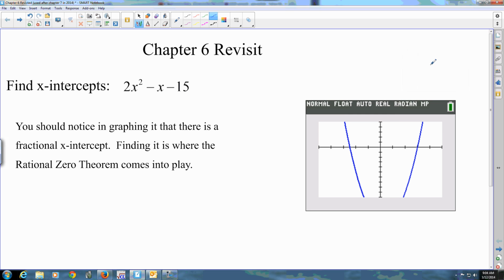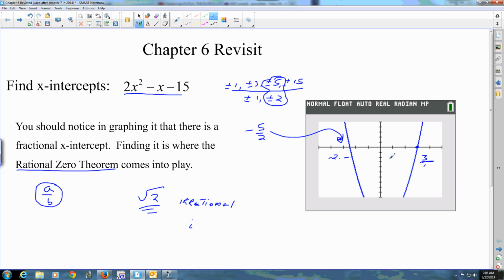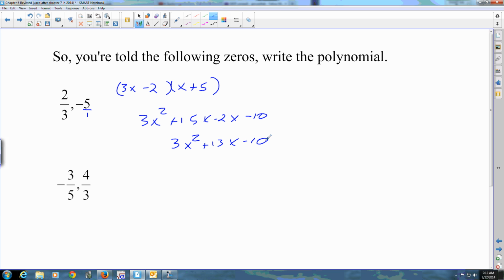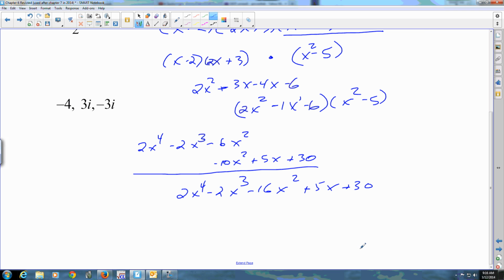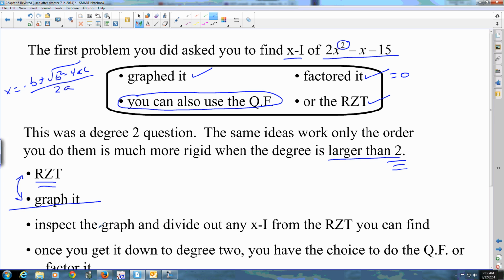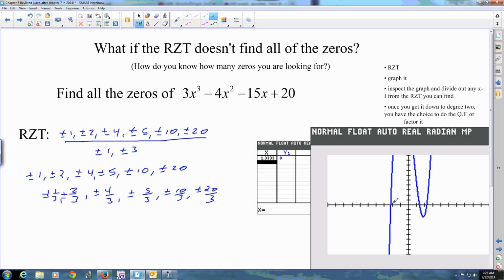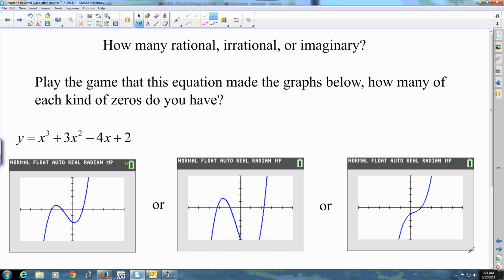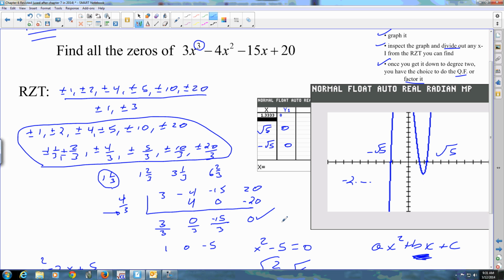Alg II Chapter 6 Revisited used after chapter 7